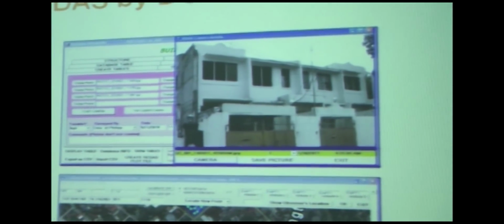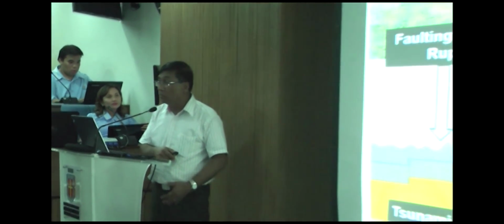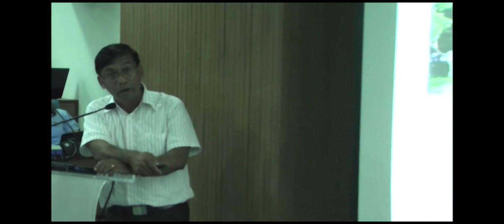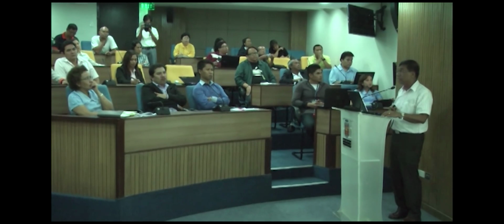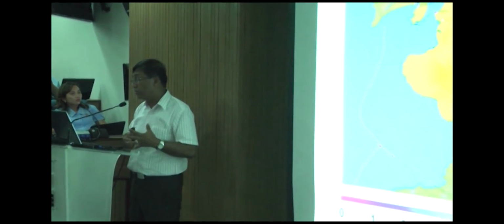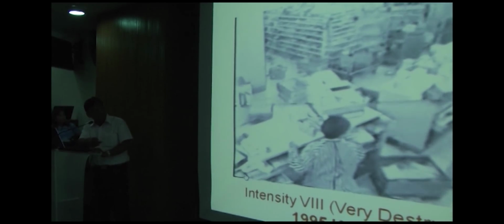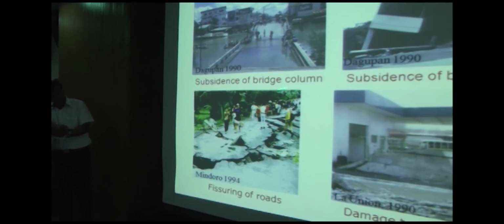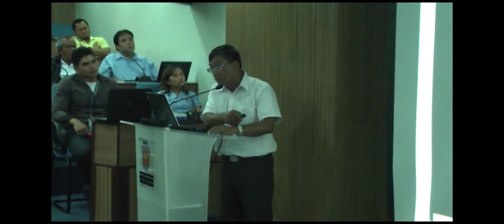UCF 4 Assessing Risks Part 2 | RAFI Cebu